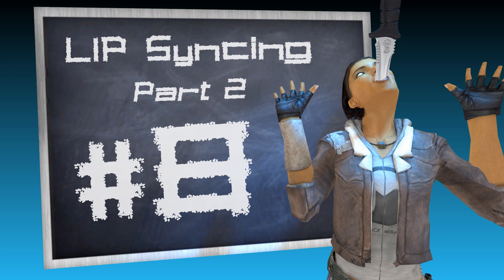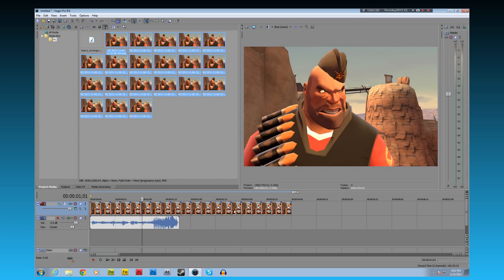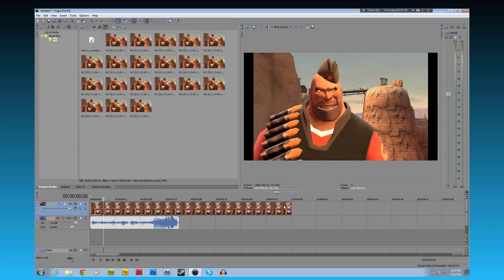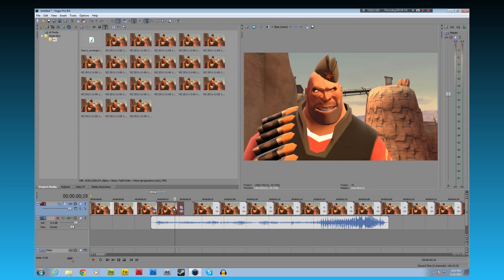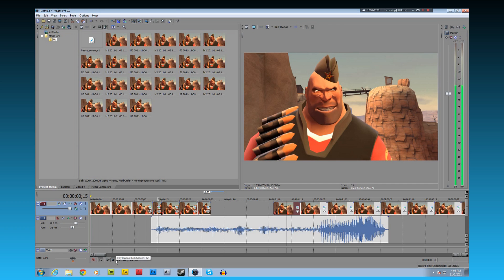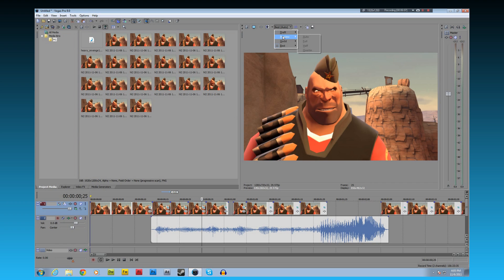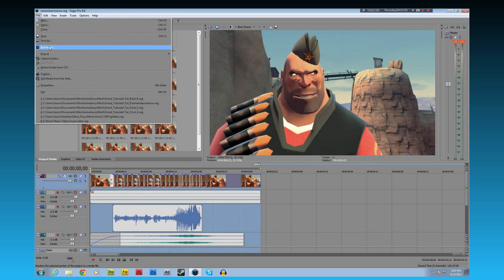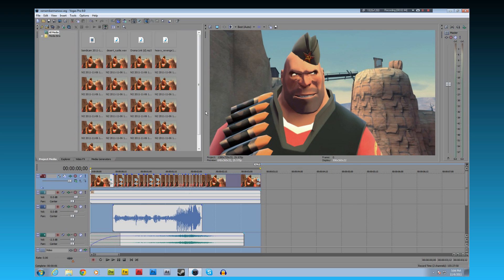Psyco's Gmod Guide: #8 Lip-syncing in Vegas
In this episode I show you how I edit a lip-syncing sequence in Sony Vegas Pro 9. I also talk about camera shakes, project and render settings, and some helpful tips.

Feel free to join my Facebook page and we can chat, k?